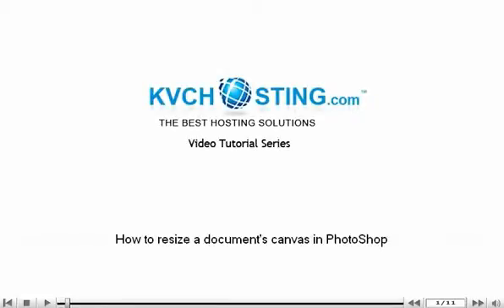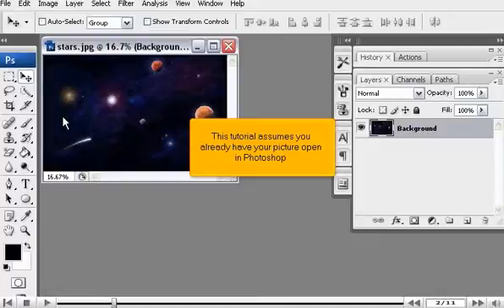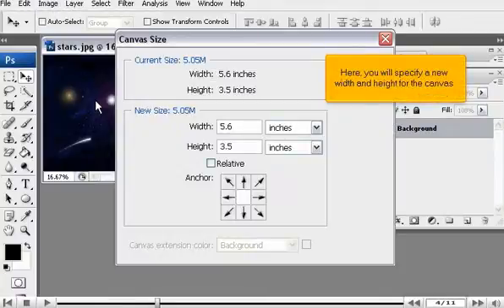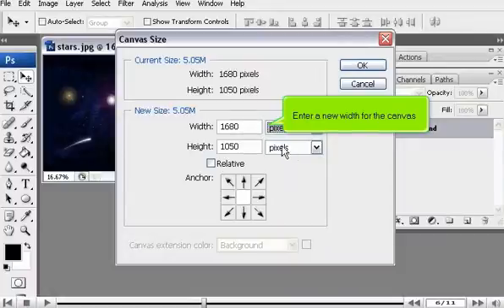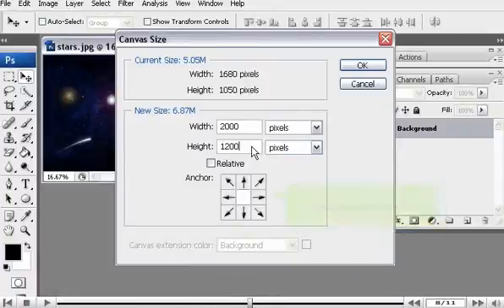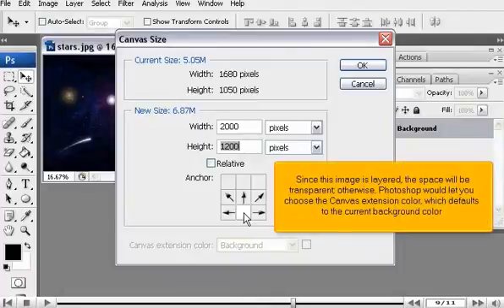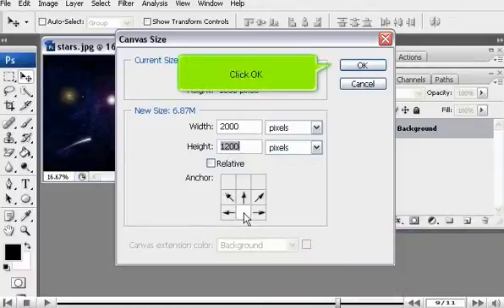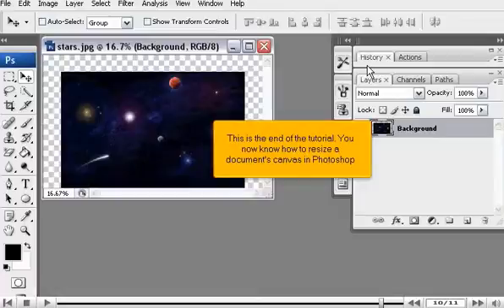How to resize a document's canvas in PhotoShop - Adobe Photoshop Tutorials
Enter the image menu. Select Canvas size. Specify a new canvas width and height.
Select other units of measurement from the list. Click on Ok button, after making selection. Choose the anchor point and click on Ok button, when done.
The new space will be added according to the anchor point.